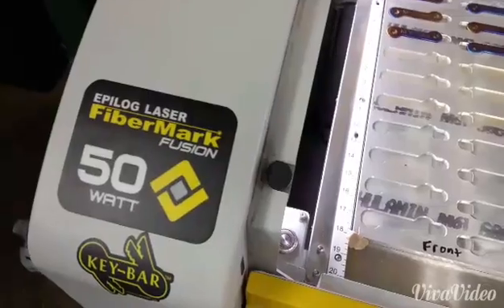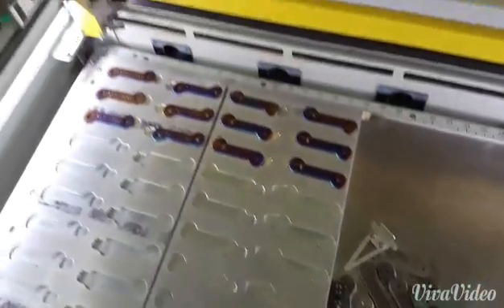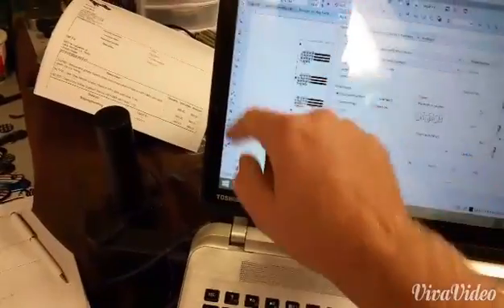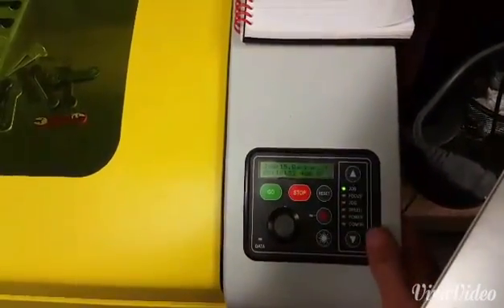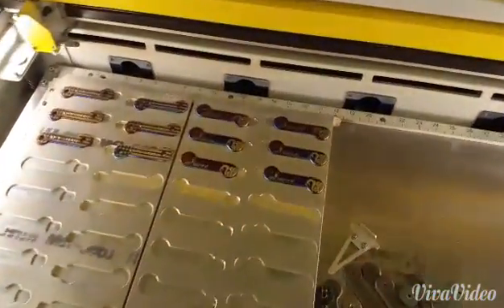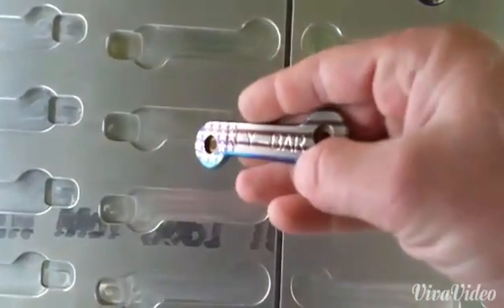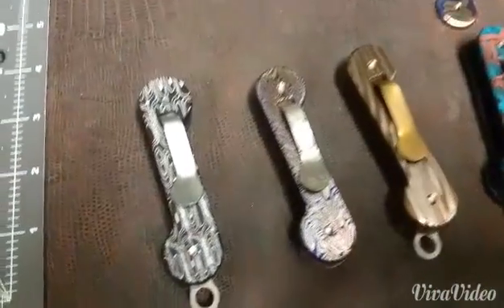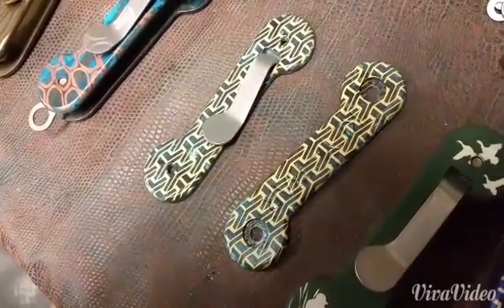Fiber Laser Engraving - Custom Titanium KEY-BARs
Check out KEYBAR.US
Here I give you a peak of what we have been up to over the past year. I'm using a Epilog Fusion Fibermark 50 watt fiber laser engraver to color and Polish Anodized titanium and aluminum.